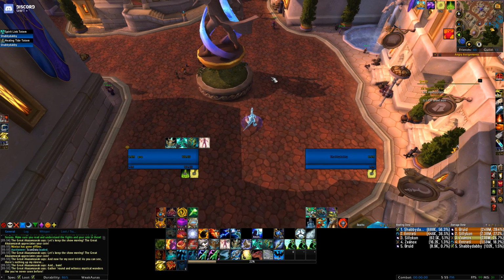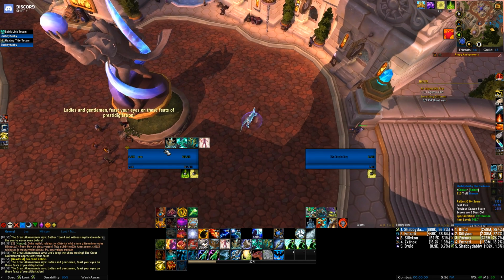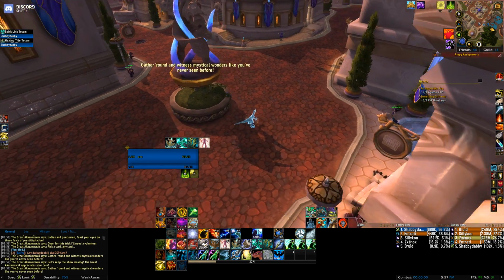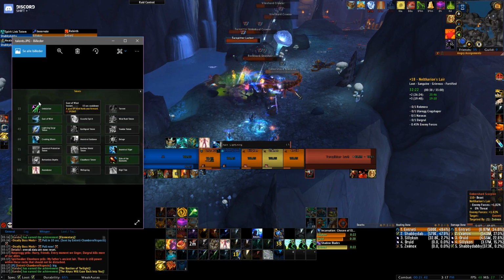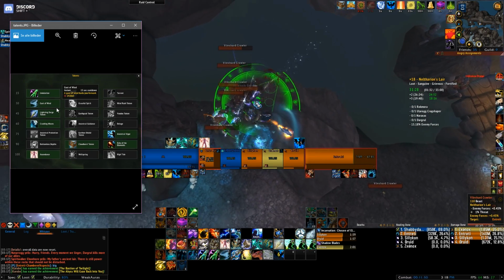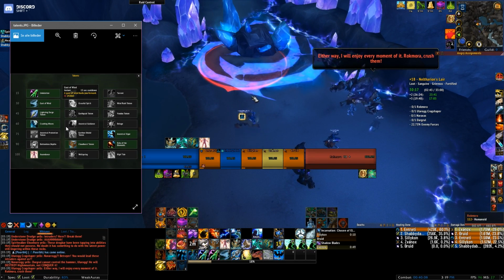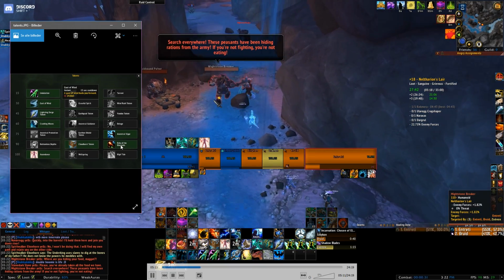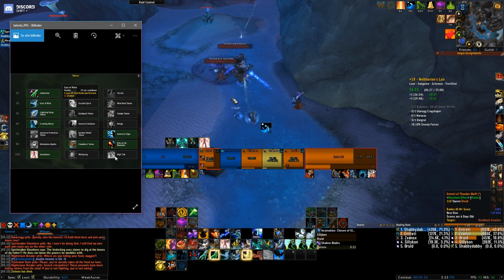Restoration Shaman - Mythic plus guide 7.3.2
About me:
Hello!
My ingame name is Shabbydabby-Stormreaver. I am playing resto shaman for a high end raiding guild named Colour, (9/9M) on Stormreaver.
I am danish which i am pretty sure you can tell by my accent.. Rip..

Outside of raiding i enjoy doing m+.
Not at highest level, but high enough for me to put together a guide for mythic plus, which i really think is missing out there.